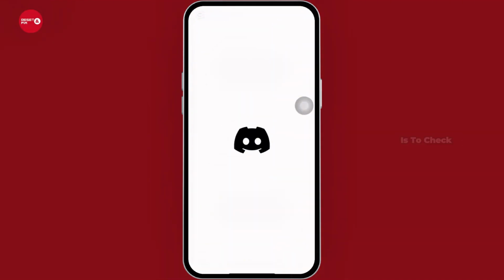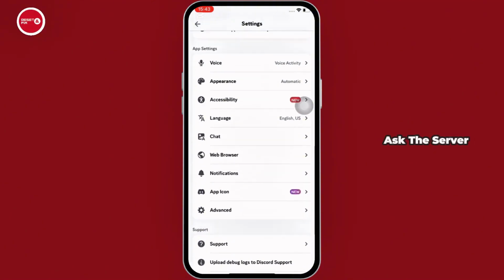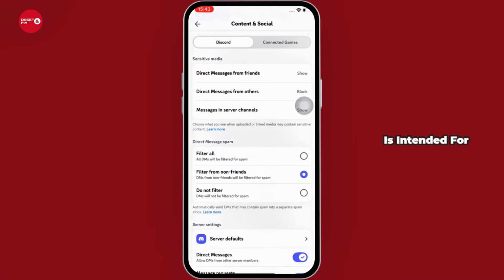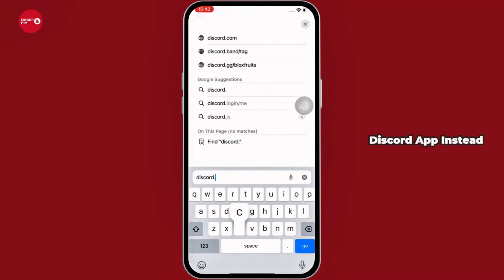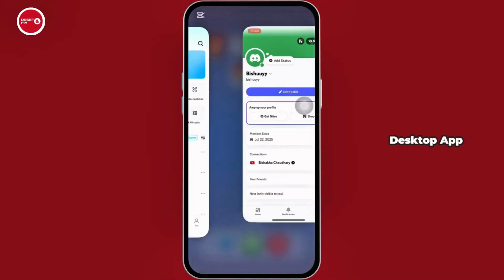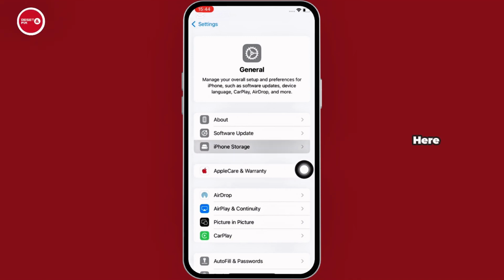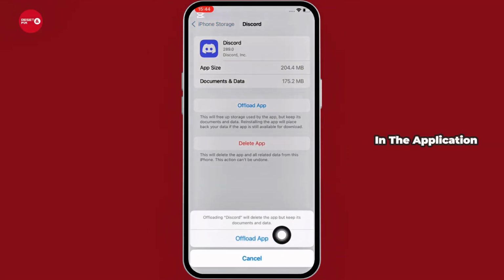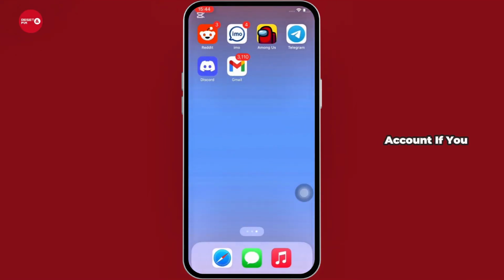Fix "Can’t Accept Discord Invite, Unable to Join Server"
Need to troubleshoot errors when accepting Discord invites? This guide shows you how to fix the “Can’t Accept Discord Invite, Unable to Join Server” issue quickly.

00:00 – Intro
00:10 – Fix “Can’t Accept Discord Invite, Unable to Join Server”

In this video, you will learn:

- How to verify the invite link and server permissions
- Steps to clear Discord cache, update, or reinstall the app
- Tips to adjust privacy settings and bypass server capacity limits

Get back to chatting with friends on Discord without any invite errors.